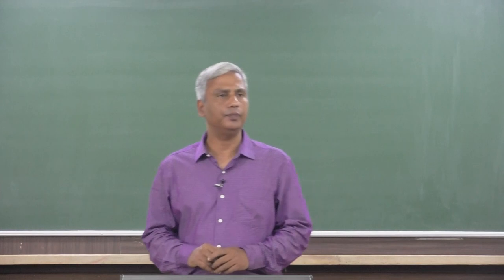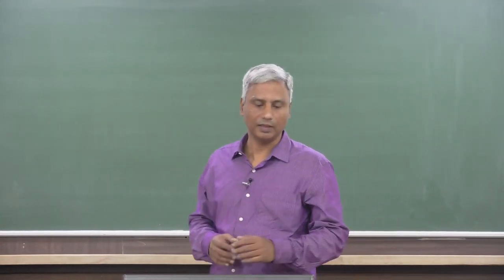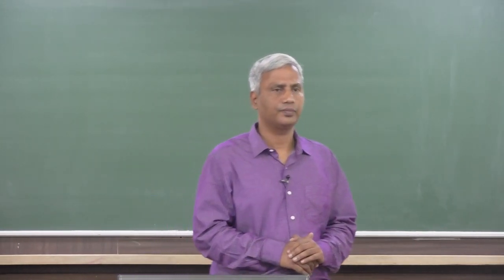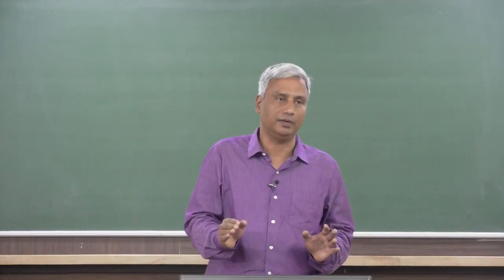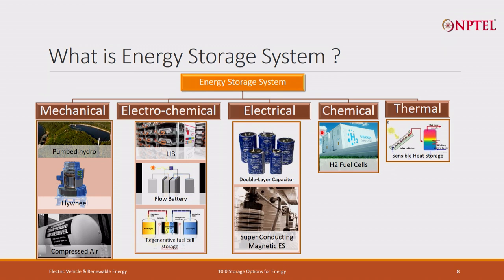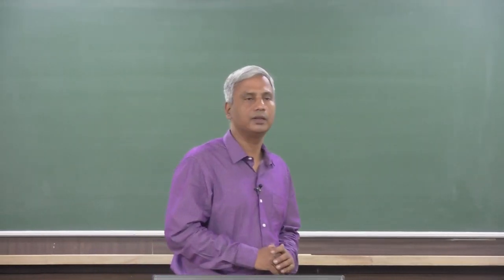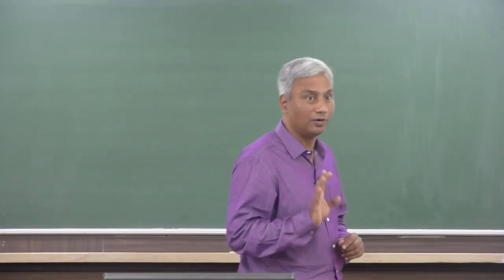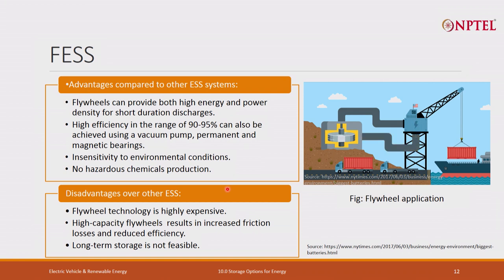Storage Options for Energy - Part 2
Pumped Hydro Storage, Flywheel Energy Storage System (FESS), Compressed Air Energy Storage (CAES), Battery Energy Storage System (BESS)